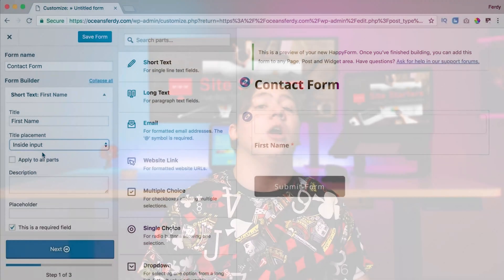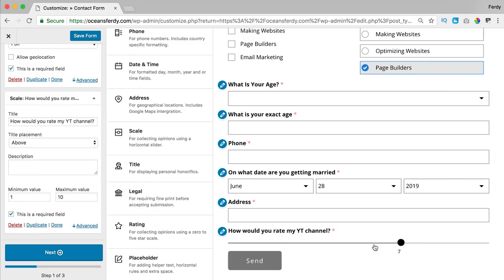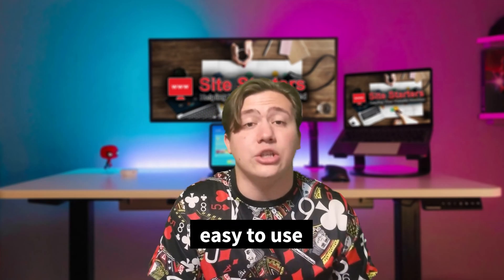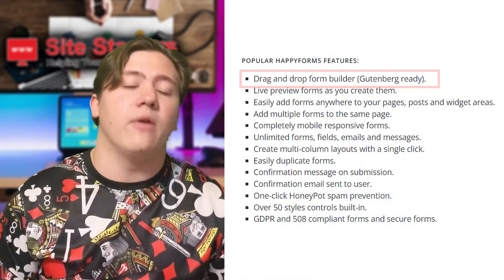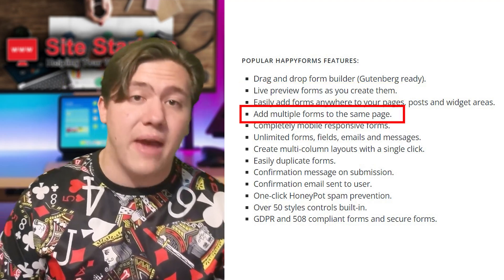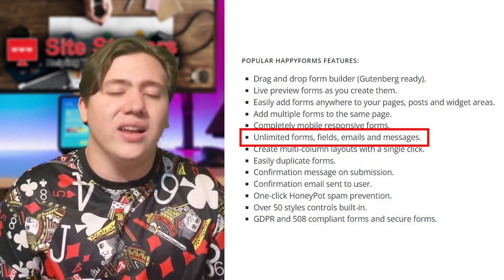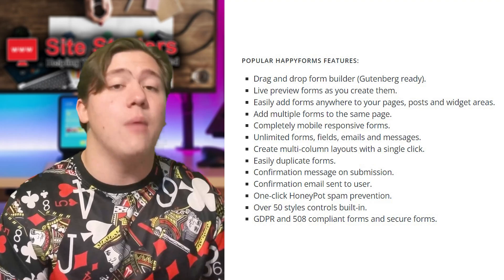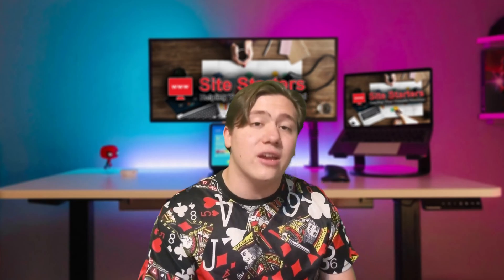The Best Contact Form Plugin for Wordpress 🔥 Happy Form Plugin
Download The Best Contact Form Plugin for Wordpress: Happy Form Plugin
---Timestamps---
00:00 Intro
00:15 What is HappyForms
00:58 Benefits of HappyForms
02:21 Free trial!
02:41 Recap & Outro

In this video, I'm actually going to be discussing one of the best contact form plugins for WordPress called Happy Forms.
Happy forms is one of the simplest ways for you to manage and respond to your customers on your WordPress website. The team which build happy forms, the theme foundry actually has over 10 years of experience, and over 1 million plus customers, so they definitely know how to build a good plugin.

And this is actually where happy forms really shine. You know, there's a lot of time spent on building custom forms, it's super tricky, and you can not have the forms optimized even when you build them. And all of those problems happy forms actually solves. They can provide signup form, lead generation forms, feedback forms, quote, forms, and more everything you name, you can actually build it with a simple drag and drop builder through happy forms.  Download The Best Contact Form Plugin for Wordpress: Happy Form Plugin

Now, it is actually optimized to increase conversions with your website builders, which is a big benefit, in my opinion. And one really nice feature of happy forms is the fact that you can get it set up in minutes, it's so easy to use, it can take less than five minutes, and you can already have it up and running. Now here are some of the super awesome features, which happy forms does have they have a drag and drop form builder, which helps you build a form with no knowledge of coding, they have live previews on their form, so you can easily create them and style them super quickly without having to go back and forth.

They have the ability to add multiple forms to the same page. Their forms are mobile responsive, and you can add mobile responsive specific fields, which is really good. So you can get all those extra conversions from mobile traffic, you can create unlimited forms, fields, emails and messages, and you can create really nice multi column layouts. Another really big benefit about happy forms is that their forms are GDPR and 508 compliant, which means you're not going to run into that problem. Download The Best Contact Form Plugin for Wordpress: Happy Form Plugin

And they do come with an inbuilt honeypot as well to collect any scammers or spammers who are trying to overload your website. Now, these are just some of the features available for free in their free plan. But if you want to take a look at their premium plan, you can check out a bunch of really extra nice premium features as well. Tons of styles, everything you could ever imagine needing.

So you can cancel it at any time. There are no hidden fees, you're not going to be charged anything it's really straightforward and really easy to use. So overall, I would definitely say Happy forms is one of the best, if not the best contact form builders for WordPress that is just loaded with features even on the free version. Download The Best Contact Form Plugin for Wordpress: Happy Form Plugin

So you don't have to sign up for the premium. But if you do, it comes with even better features, which a lot of forums couldn't even dream of. That is going to do it though.

Please give my video Happy form plugin  a big thumbs up